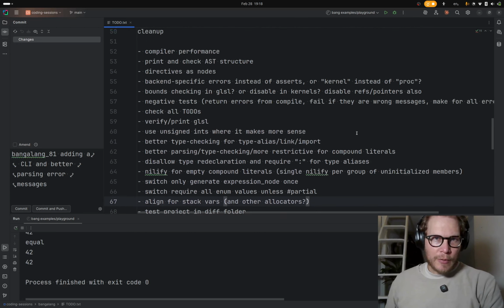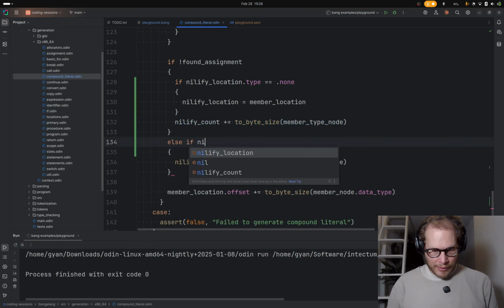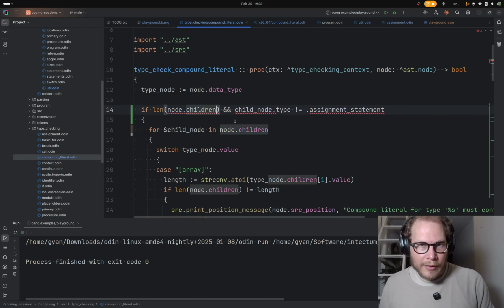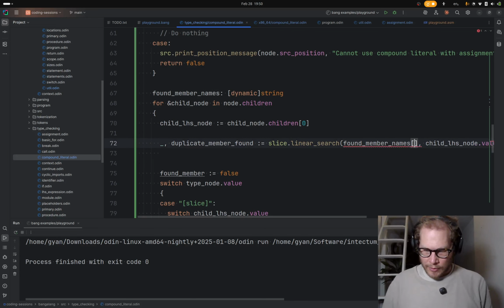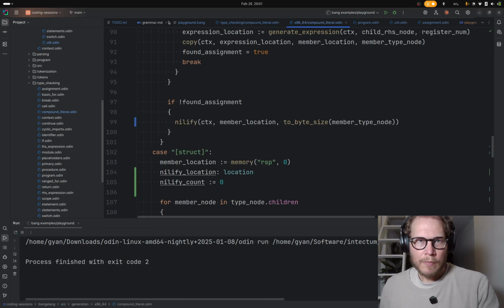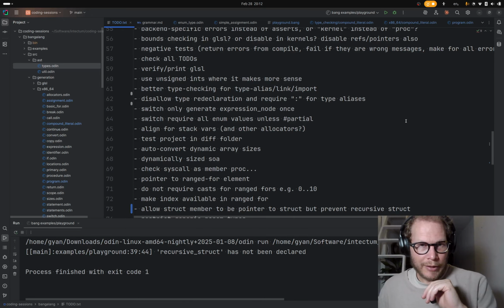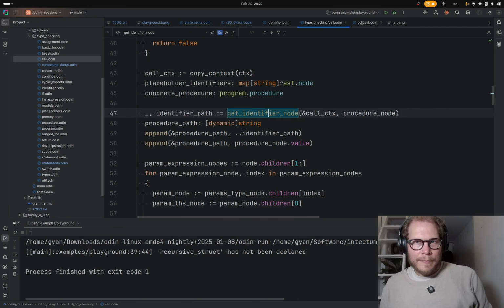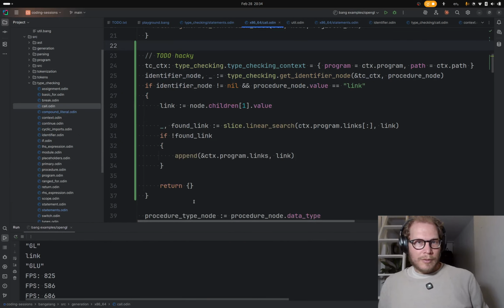More Efficient and Better Type Checking for Compound Literals // Bangalang 82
More efficient and better type checking for compound literals in Bangalang's compiler.